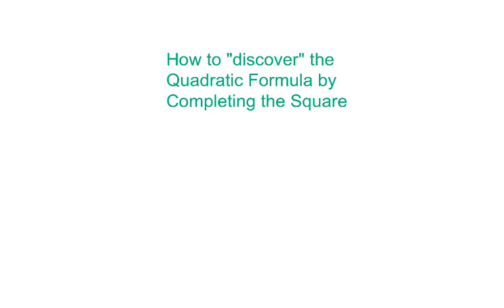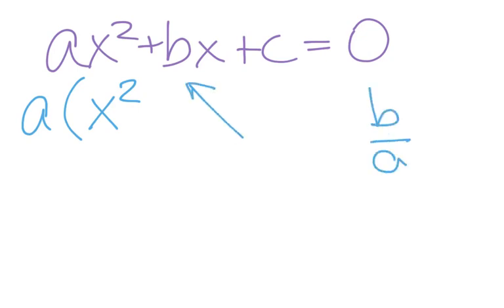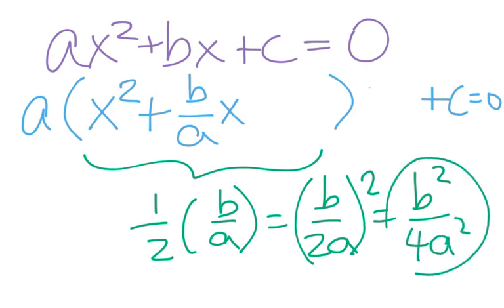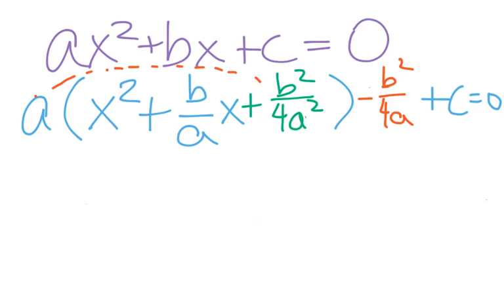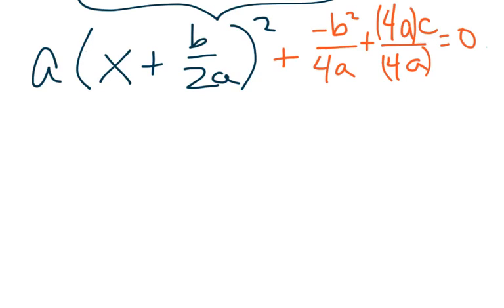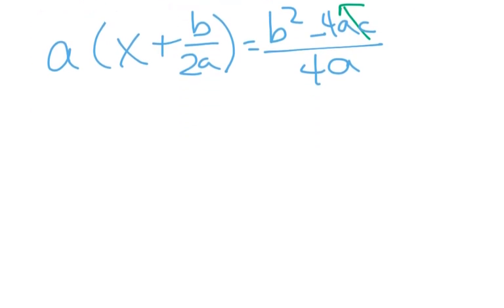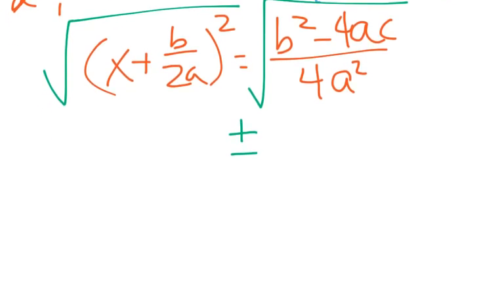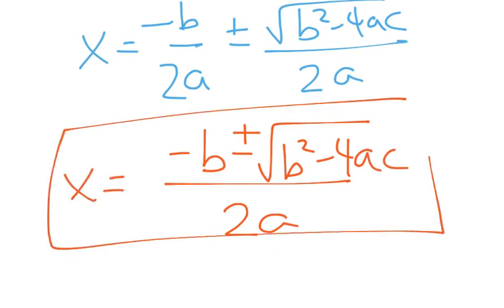SM2H Discover The Quadratic Formula